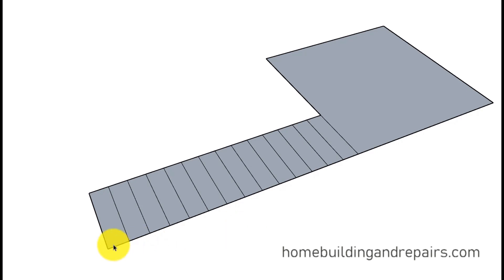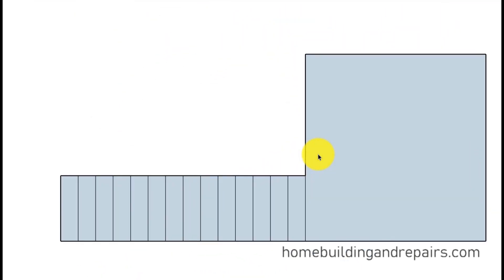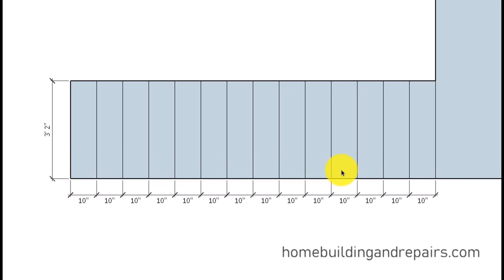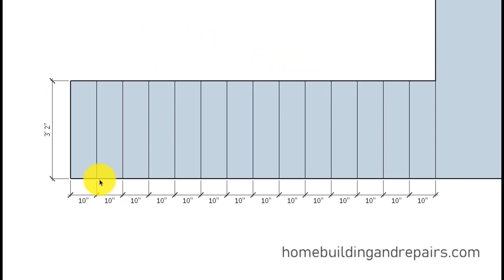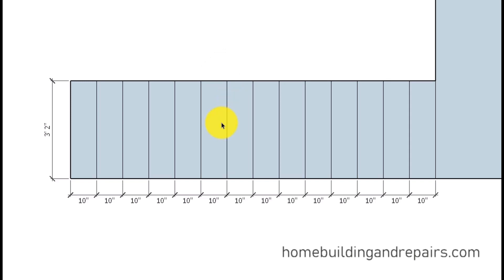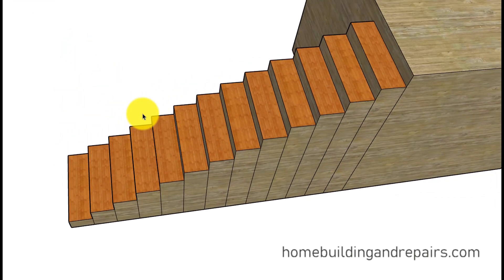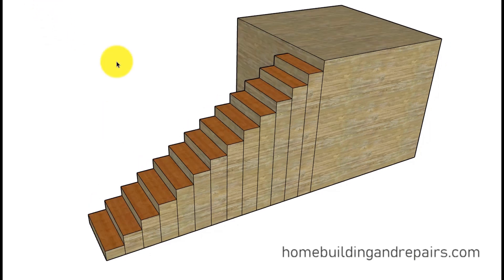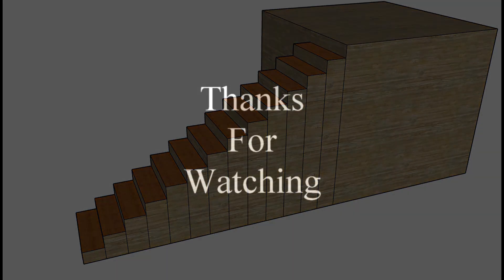How To Layout Straight Stairs For Building Floor Plans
Click on this link today if you're looking for more helpful information about stair building, design and repairs. This video will provide you with an extremely simple method that can be used to layout a straight set of stairs for building floor plans or even on a floor or building foundation. Don't forget to check out some of our other videos about home building and remodeling.